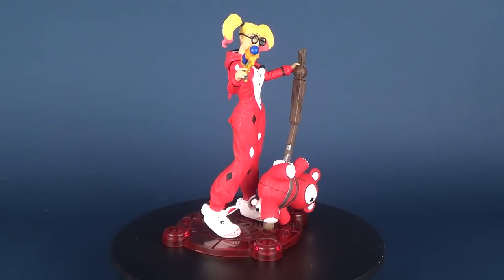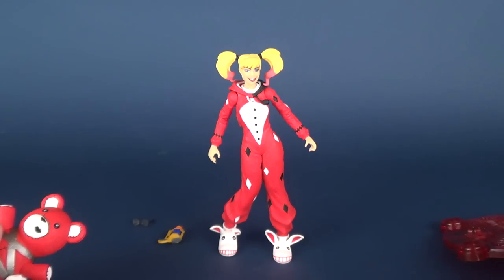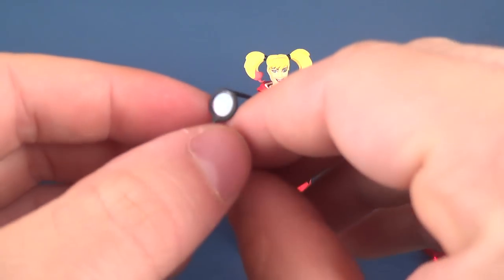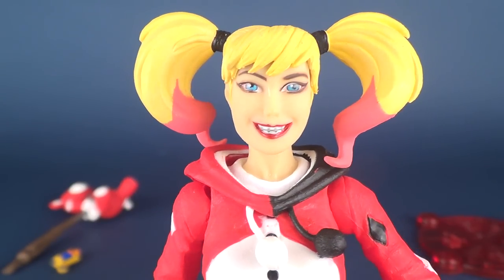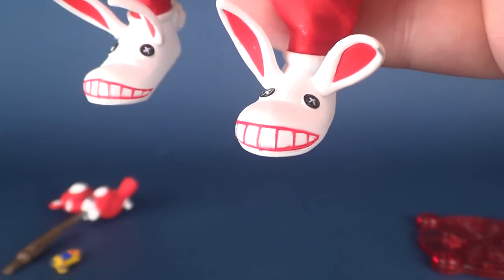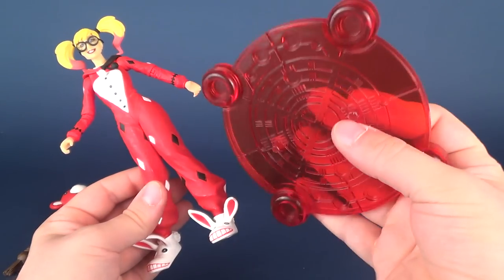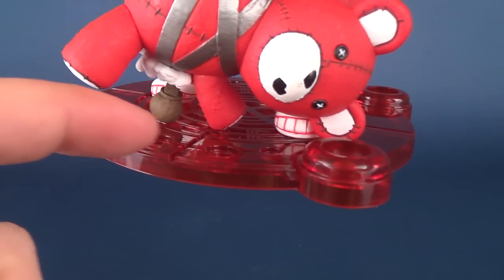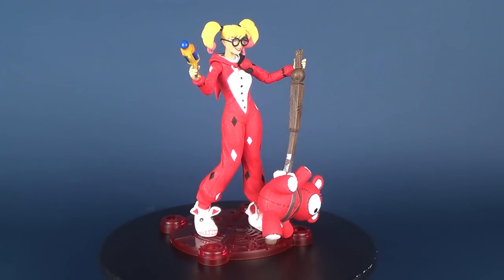DC Collectibles DC Infinite Crisis Harley Quinn Figure Review